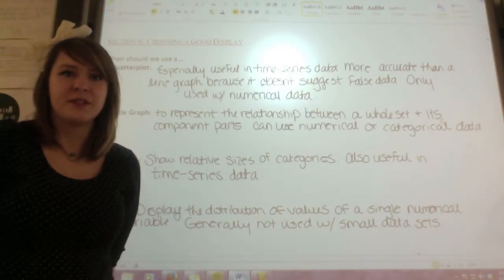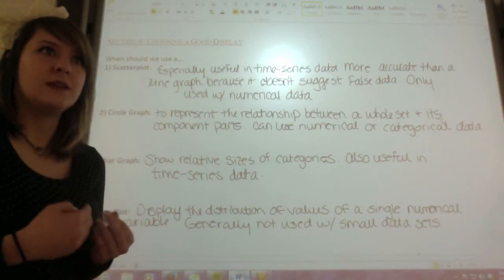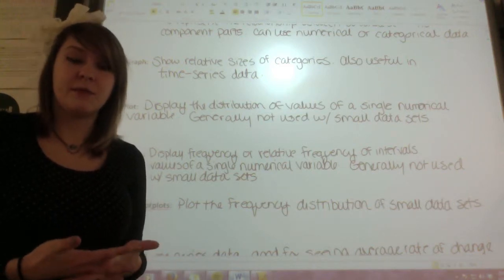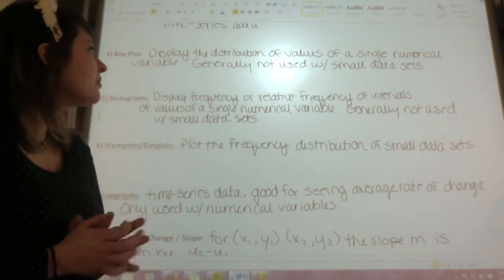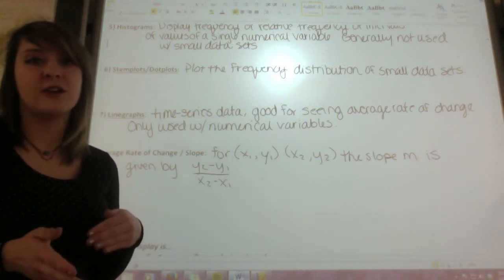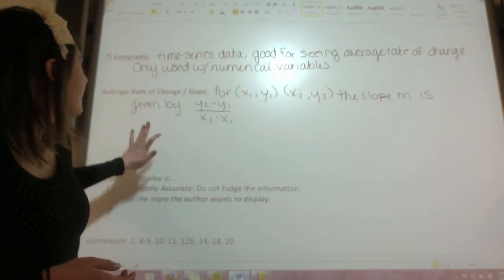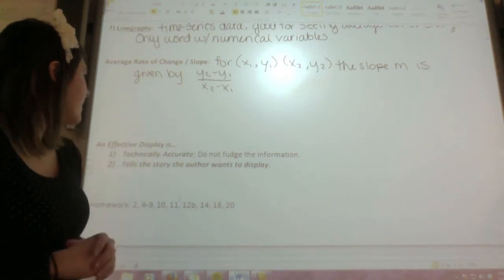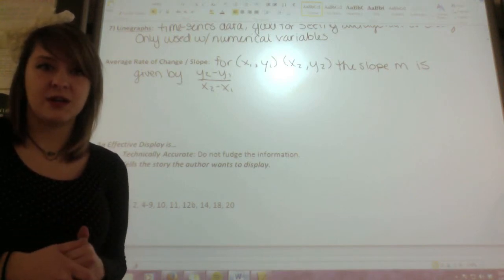FST Ch 1 Section 6